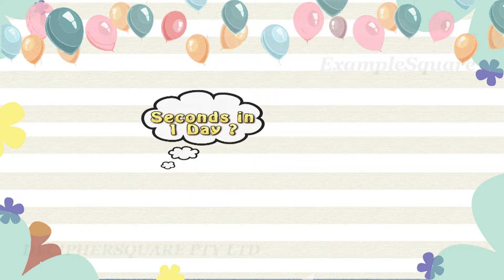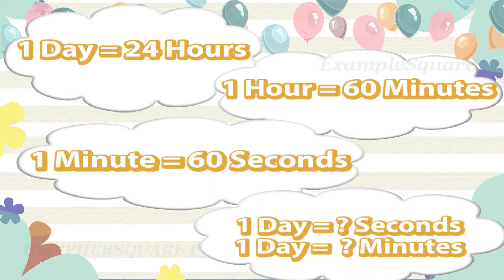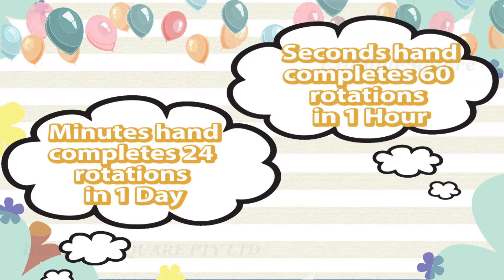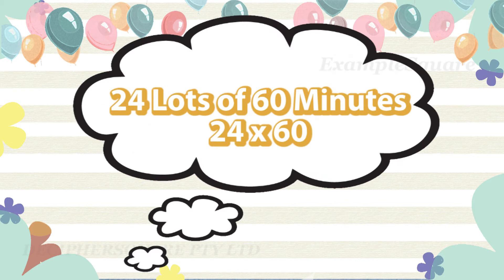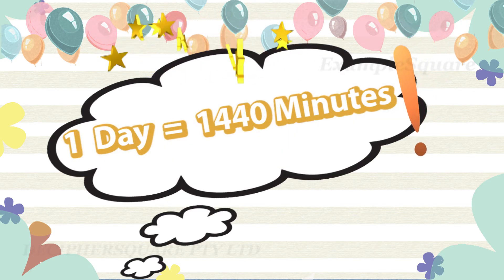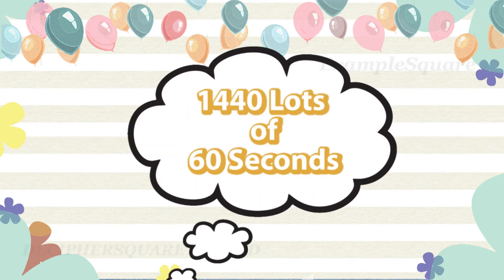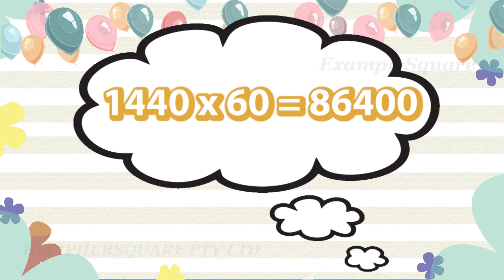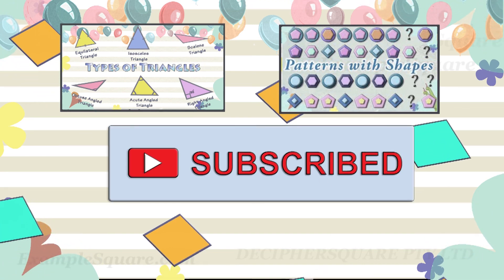How many Minutes & Seconds in a Day, Time for Grade 3 & Grade 4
This video calculates step by step how many minutes and seconds are there in 1 day.

There are 24 hours in a day and 60 minutes in an hour and 60 seconds in every minute here it is calculated how many minutes and seconds does that equates to in 1 whole day

The minute hand of an analog clock completes one full rotation in 60 minutes, that means in one day, the minute hand of an analog clock completes 24 rotations

and the second hand of an analog clock completes one rotation every minute, that means in just in one hour the second hand of an analog clock completes 60 full rotations

Now the total number of minutes in a day is equal to the total number of minutes in 24 hours and since every hour has 60 minutes, it’s like twenty four lots of sixty minutes that is twenty four times sixty

Twenty four times sixty equals one thousand four hundred and forty minutes
really!  there are fourteen hundred and forty minutes in one day

The total number of seconds in a day is much higher than that, the number might come as a surprise to some

Total number of seconds in a day is equal to the total number of seconds in fourteen hundred and forty minutes and since every minute has 60 seconds, it is like fourteen hundred and forty lots of sixty seconds that is total number of seconds in a day is equal to fourteen hundred and forty times sixty

fourteen hundred and forty times sixty equals eighty six thousand and four hundred seconds

Wow! there are eighty six thousand and four hundred seconds in a day